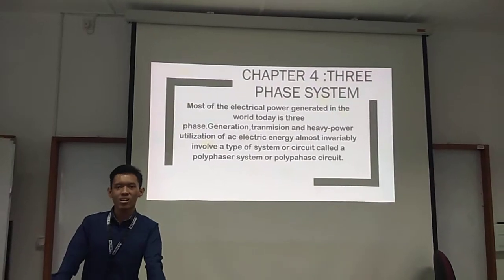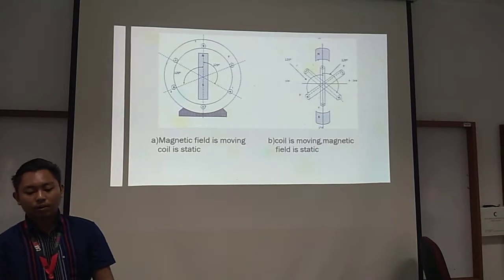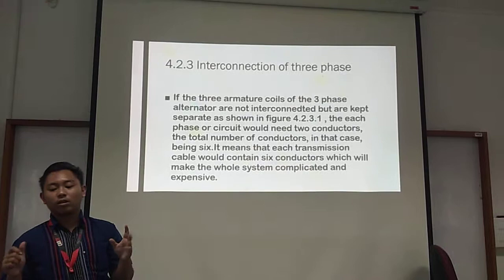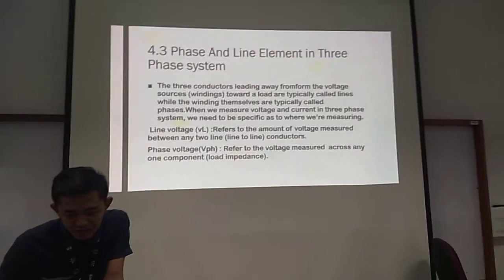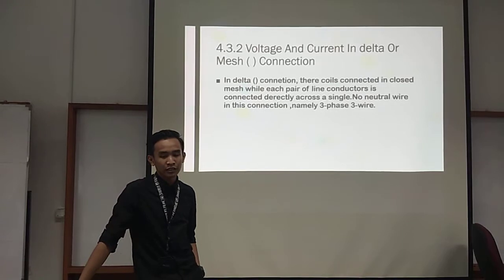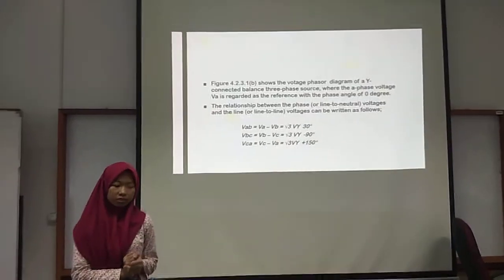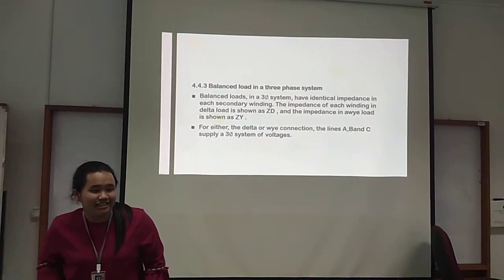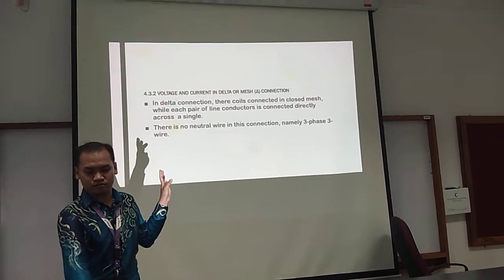Electrical Circuit 3 Phase Systems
Group